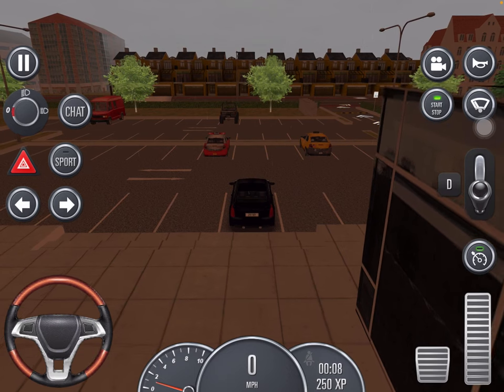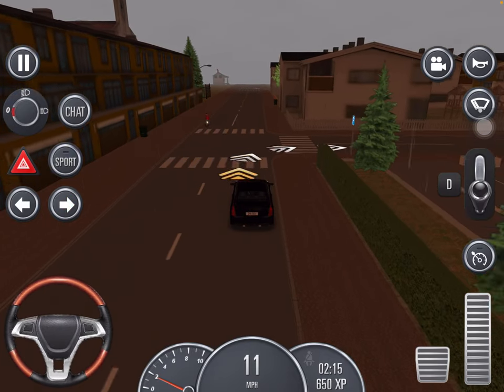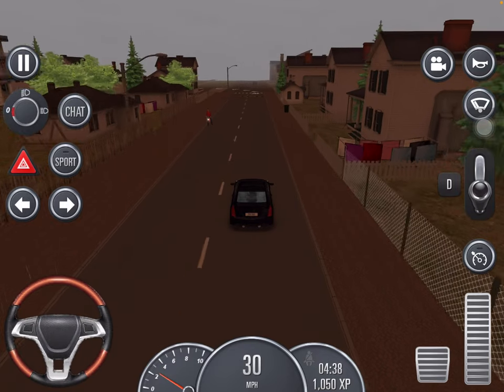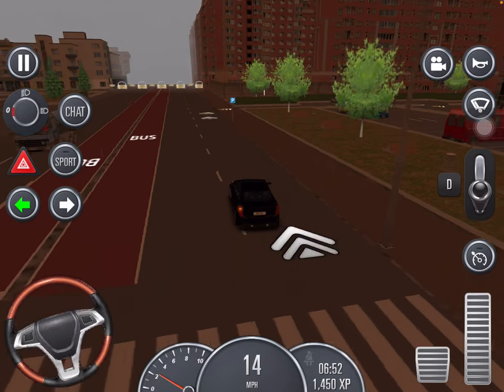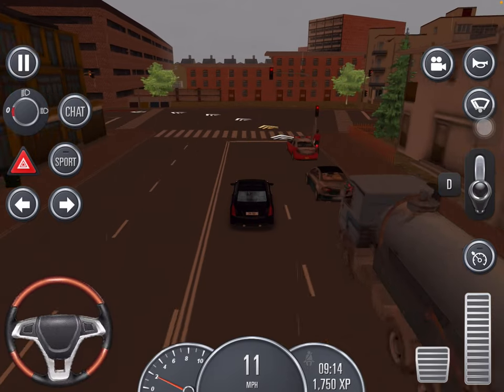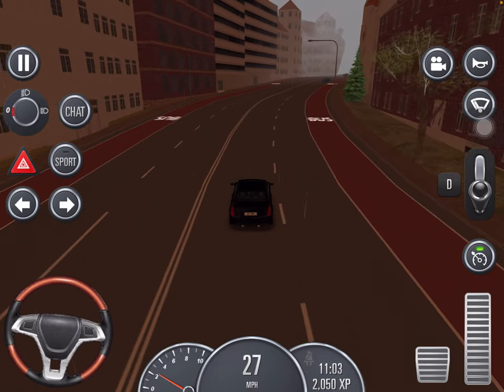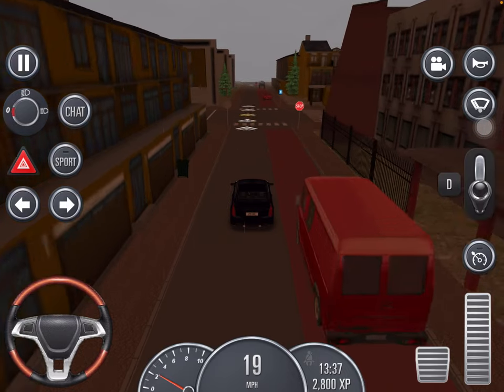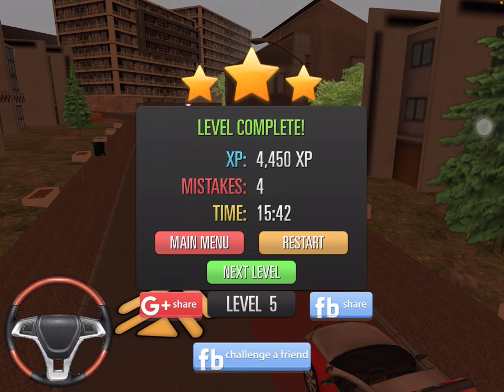Driving school 2016 gameplay